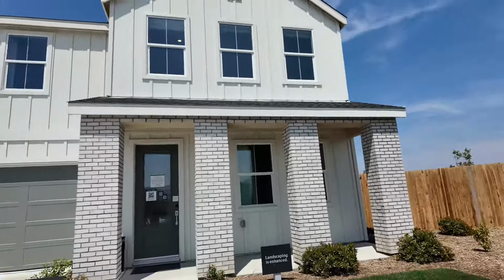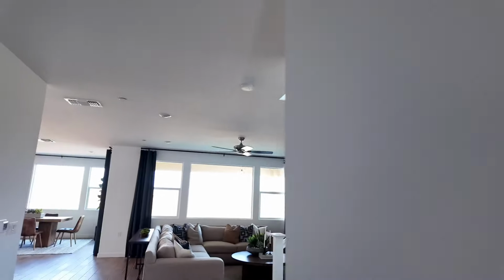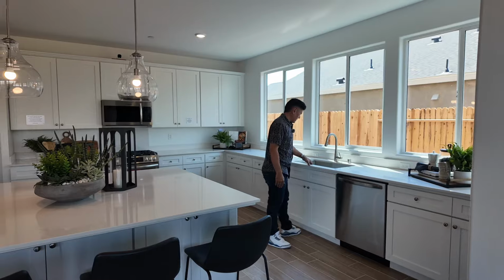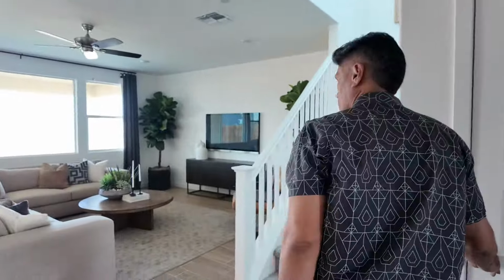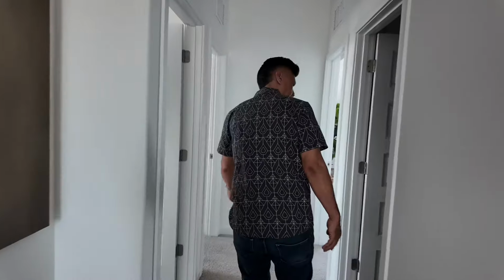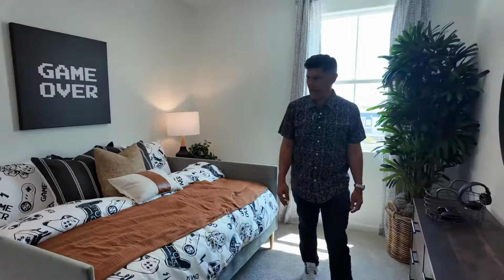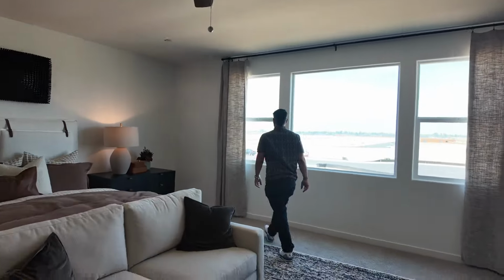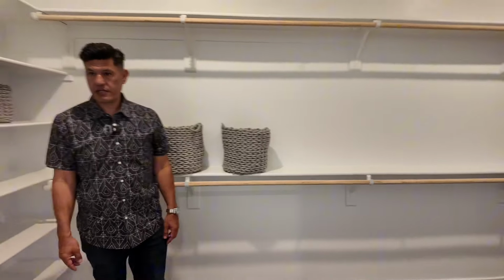Take a Tour of this Spacious 3,278 sq. ft. Southwest Model Home by Lennar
Step inside this gorgeous farmhouse-inspired model home by Lennar in the Southwest. With 5 bedrooms and 3 baths, this spacious 3,278 square foot Orchestra floor plan is sure to impress. Let's take a tour and see all the stunning details!